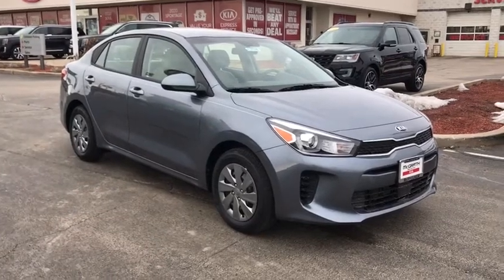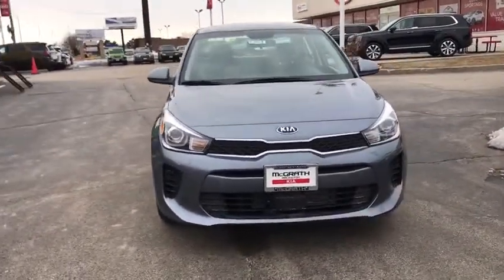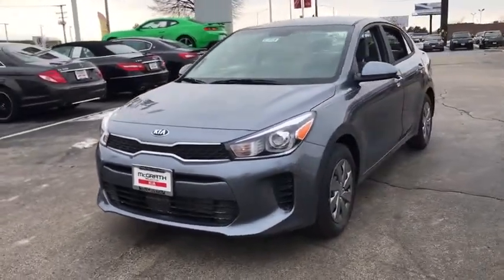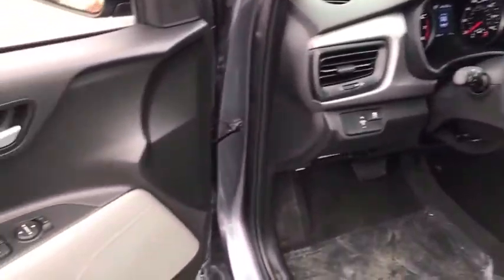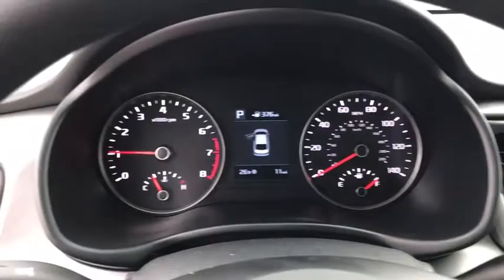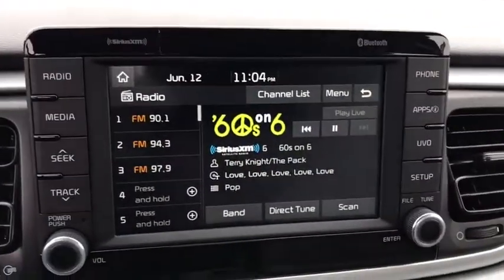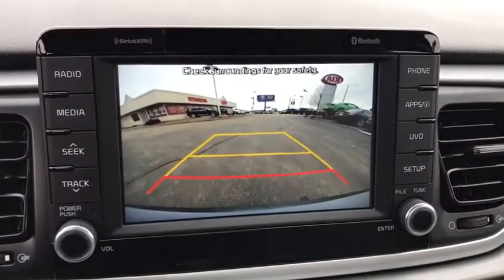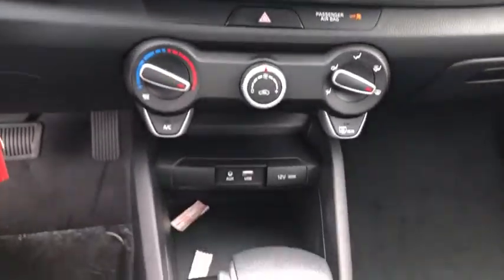2020 Kia Rio Arlington Heights, Buffalo Grove, Des Plaines, Skokie, Glenview, IL K12624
Phantom Gray New 2020 Kia Rio available in Arlington Heights, Illinois at McGrath Arlington Kia. Servicing the Buffalo Grove, Des Plaines, Skokie, Glenview, IL area

1400 E. Dundee rd

2020 Kia Rio S $4,109 off MSRP! Phantom Gray Rio FWD IVT 1.6L 4-Cylinder Gray Cloth.brbr33/41 City/Highway MPG Price excludes tax, title, license and fees.  Not all rebates are applicable.  Lease rebate may apply.  Please check with dealer for qualification.  Price includes: $1000 - Kia Customer Cash. Exp. 03/02/2020
Wheels: 15 x 5.5J Steel w/Full Covers,Front Bucket Seats,Woven Cloth Seat Trim,Radio: AM/FM/MP3 Audio System,Radio: UVO3 eServices Telematics AM/FM/MP3,Technology Package,Bluetooth Wireless Technology,Forward Collision Avoidance Assist- Ped,LED Headlights,LED Positioning Lights,Supervision Meter Cluster w/3.5 LCD Mono Display,Advanced Tire Pressure Monitoring System,6 Speakers,Air Conditioning,Electronic Stability Control,Front Center Armrest,Tachometer,ABS brakes,AM/FM radio,Brake assist,Bumpers: body-color,Driver door bin,Driver vanity mirror,Dual front impact airbags,Dual front side impact airbags,Front anti-roll bar,Front reading lights,Front wheel independent suspension,Fully automatic headlights,Heated door mirrors,Illuminated entry,Low tire pressure warning,Occupant sensing airbag,Outside temperature display,Overhead airbag,Overhead console,Panic alarm,Passenger door bin,Passenger vanity mirror,Power door mirrors,Power steering,Power windows,Rear window defroster,Remote keyless entry,Speed control,Speed-sensing steering,Split folding rear seat,Steering wheel mounted audio controls,Tilt steering wheel,Traction control,Trip computer,Variably intermittent wipers,Roadside assistance coverage: 60 months/60,000miles